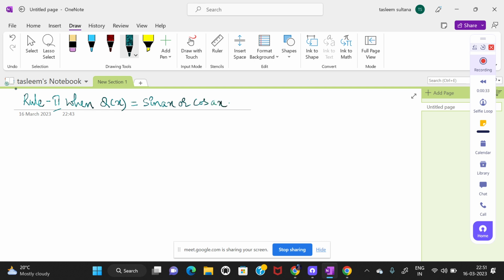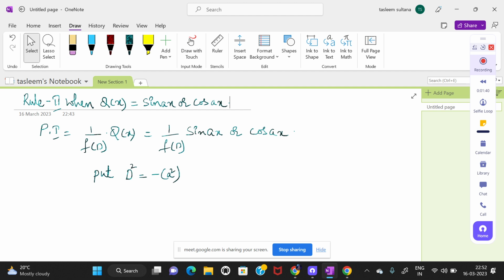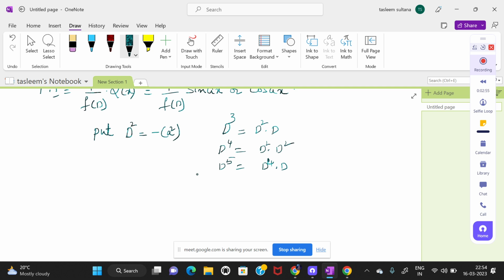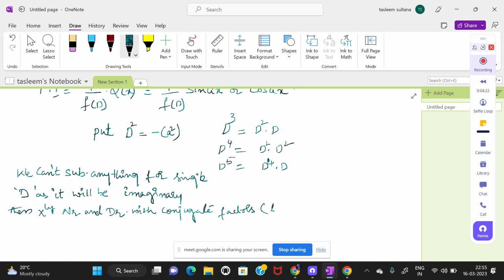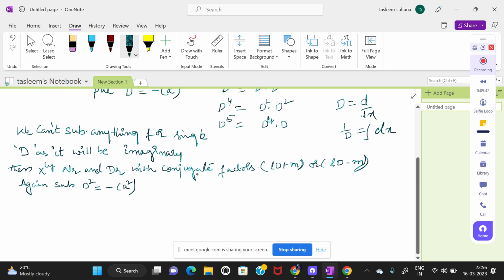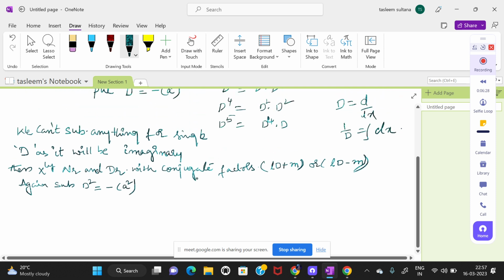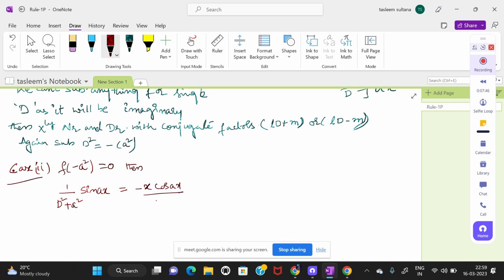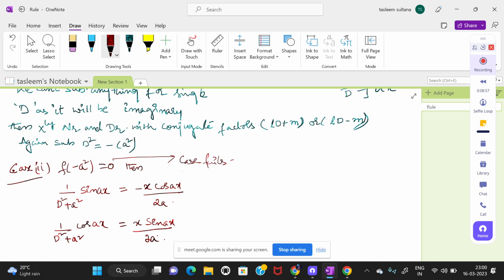Procedure of Rule-II |Finding P.I when it is inthe form of (sinax)or(coxax)